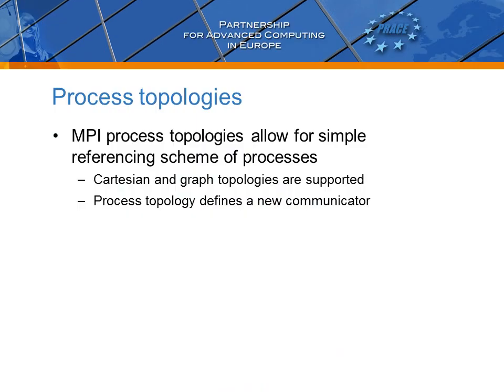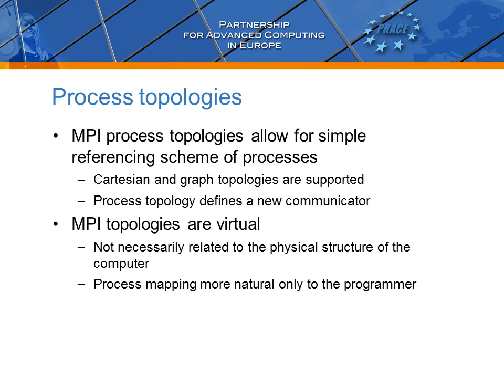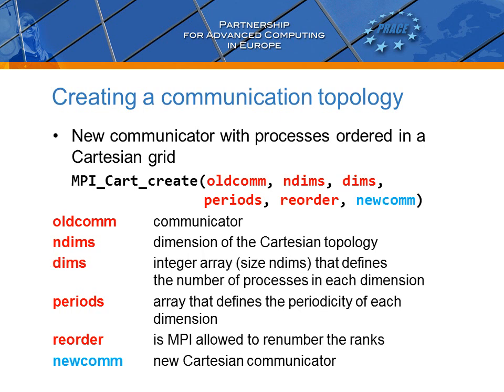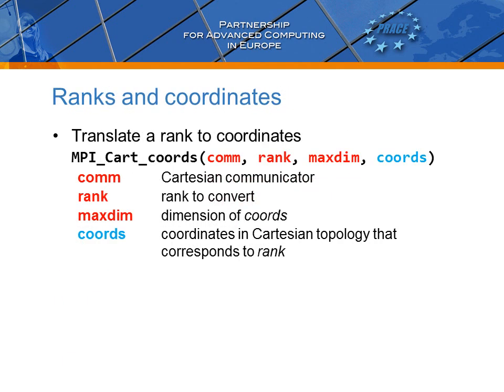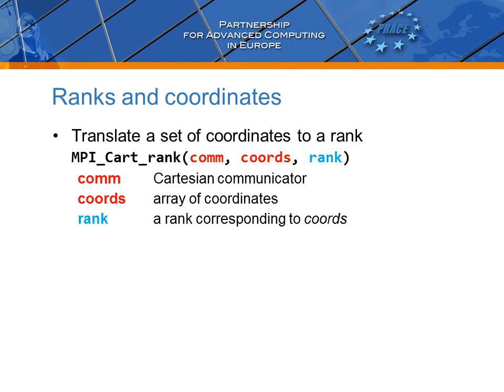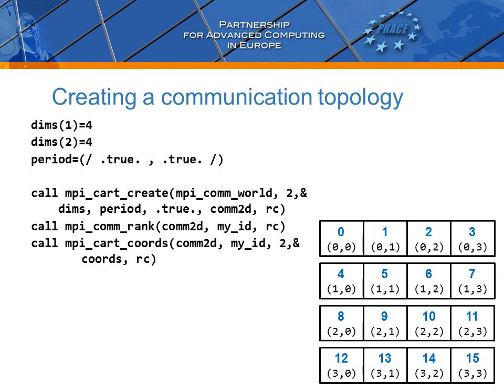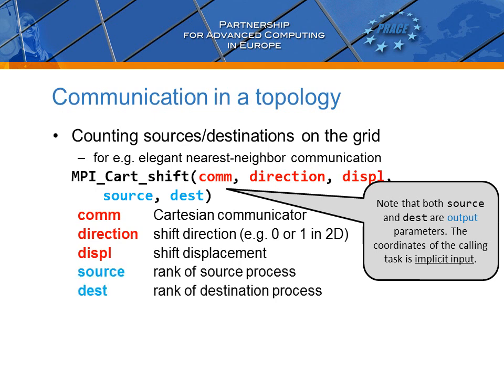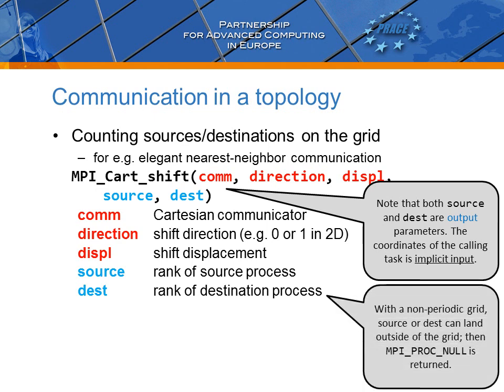PRACE Video Tutorial - Process Topologies in MPI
A PRACE MPI training video tutorial on process topologies in MPI, prepared by CSC (Finland).

To download the slides of the video please visit the following PRACE Training Portal webpage: